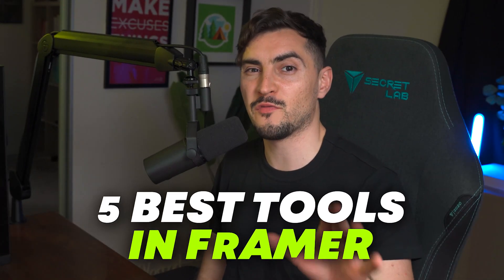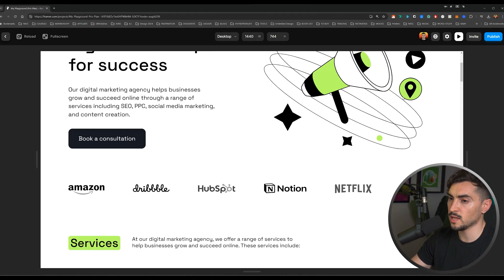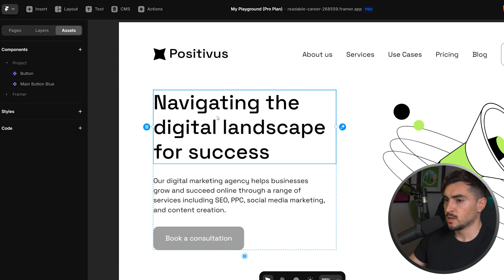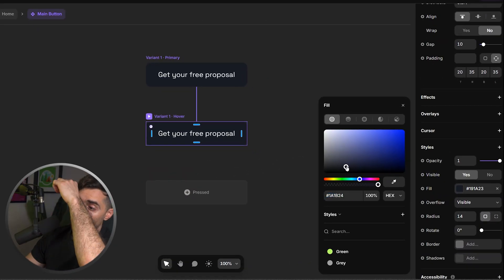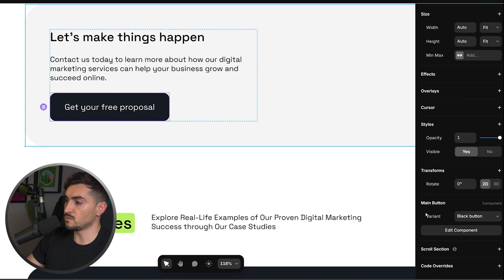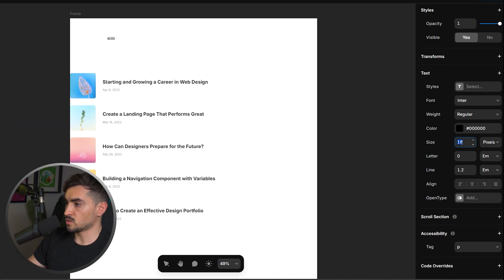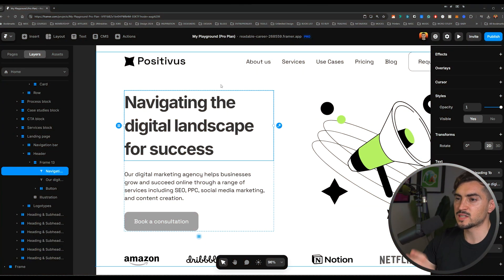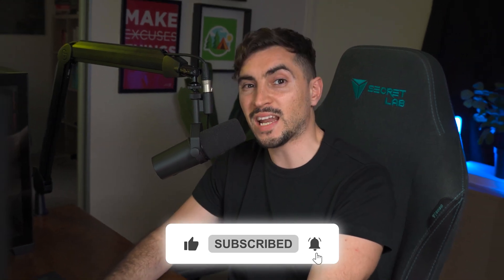This Can Make You Design Fast in Framer